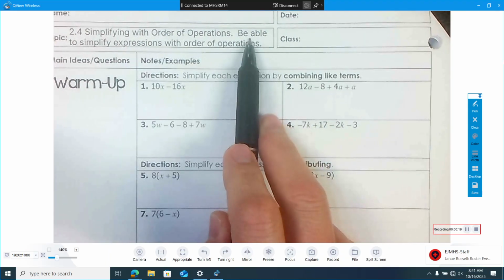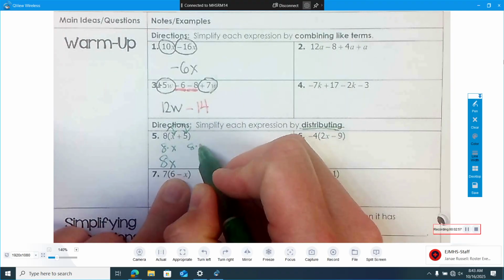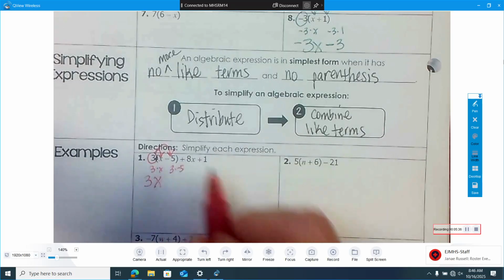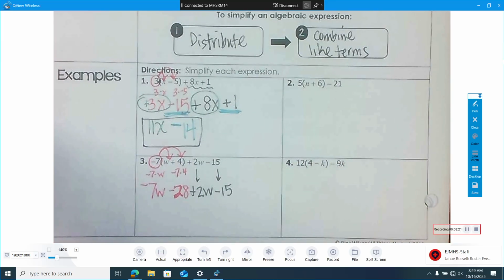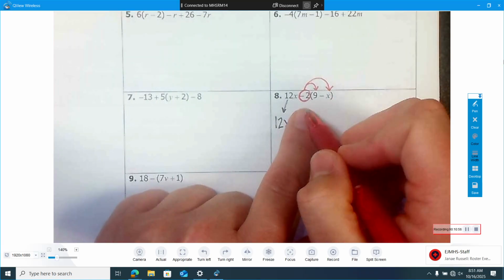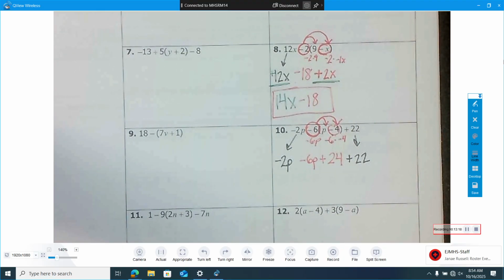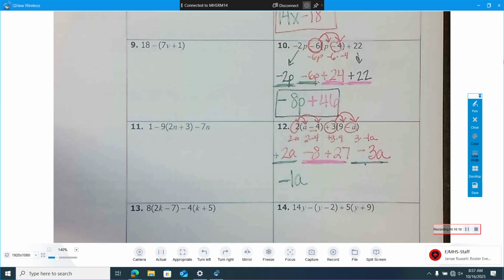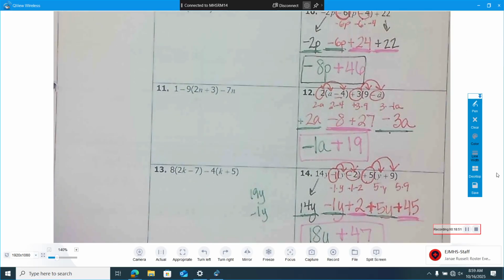2.4 Simplifying Expressions